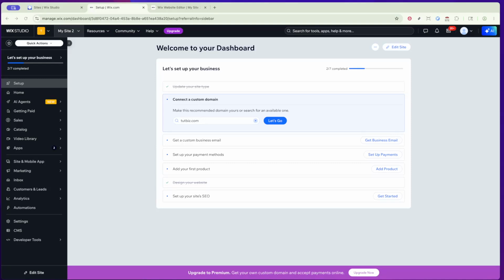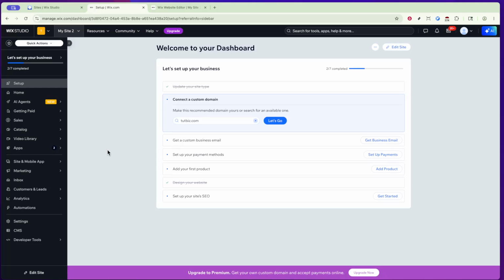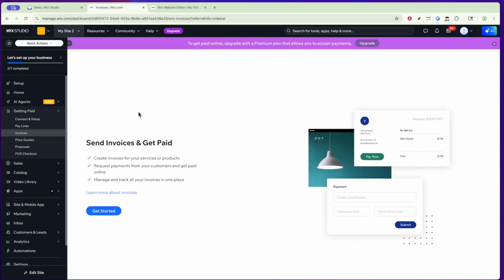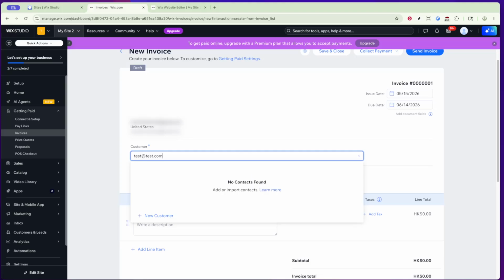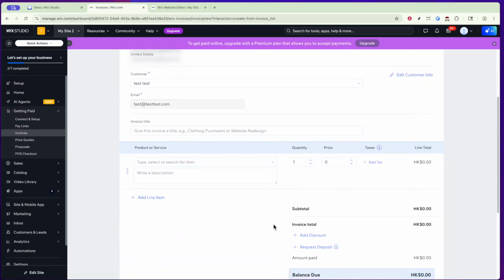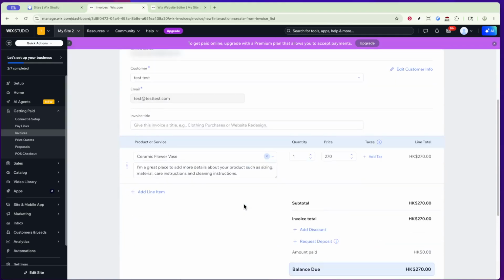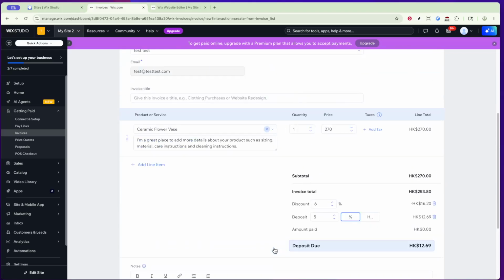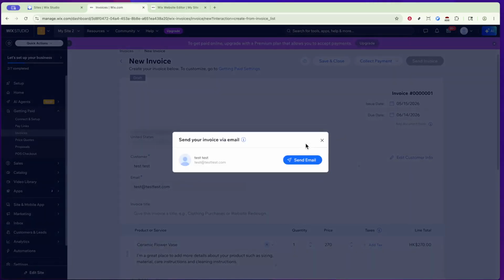How to Create an Invoice on Wix (Step-By-Step) [2026 guide]